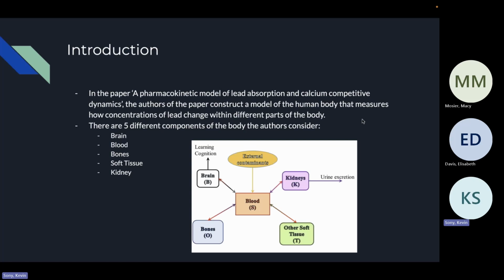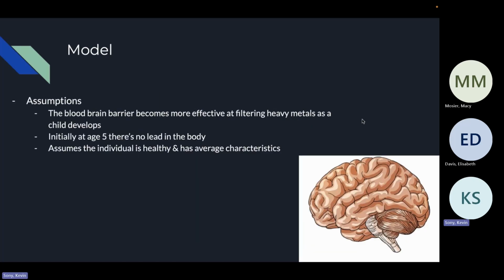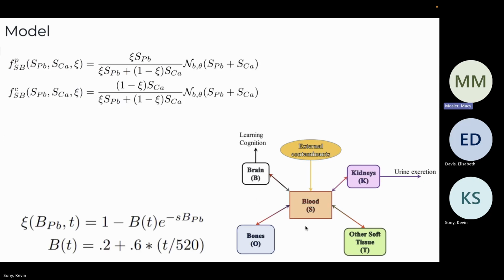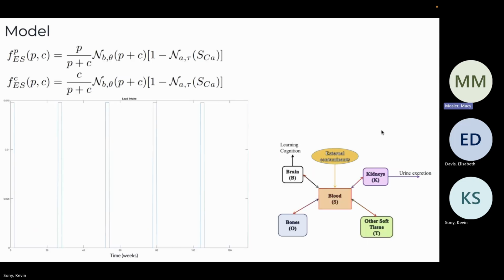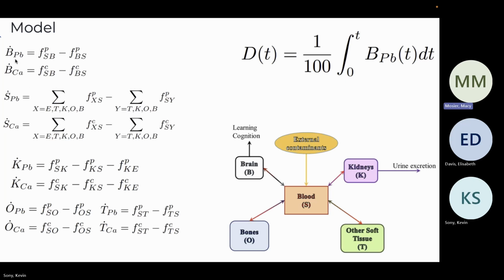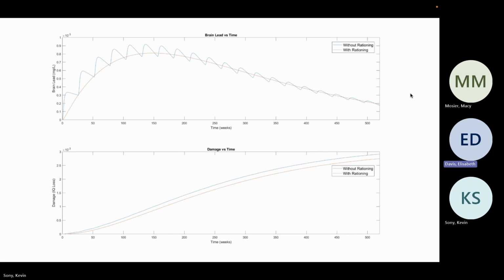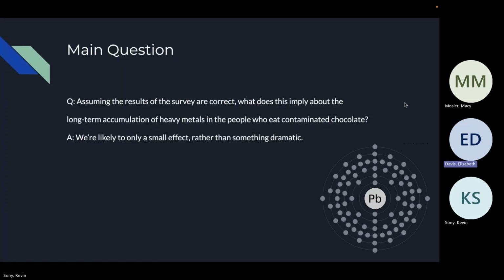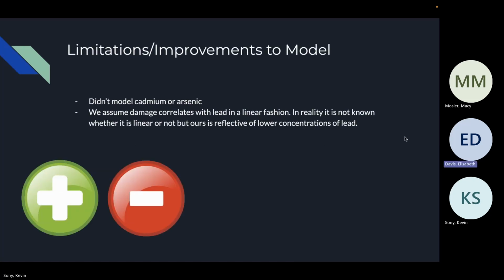(SCUDEM IX 2024) Problem A - Team 1146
Students:
     Kevin Sony, University of California Riverside, Riverside CA USA
     Macy Mosier, New York University, New York NY USA
     Elisabeth Davis, New York University, New York NY USA

Coach:
     Lindsey Van Wagenen, New York University